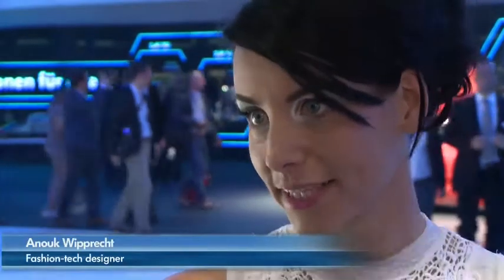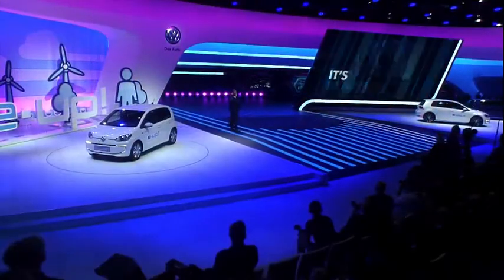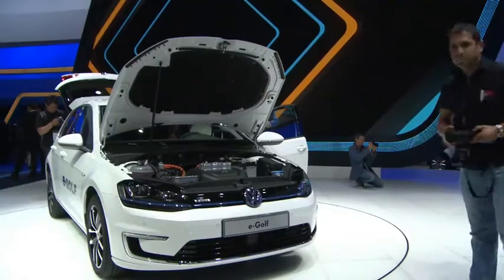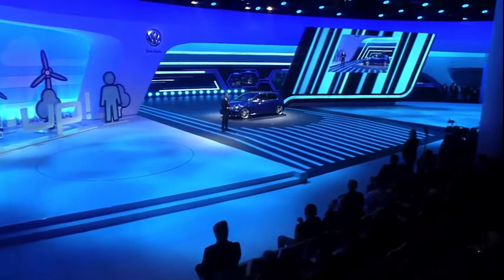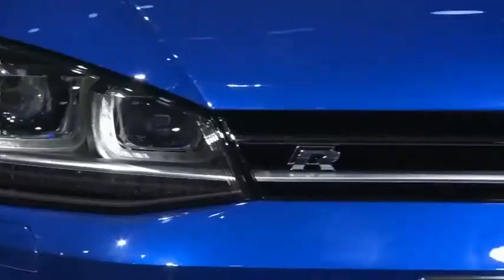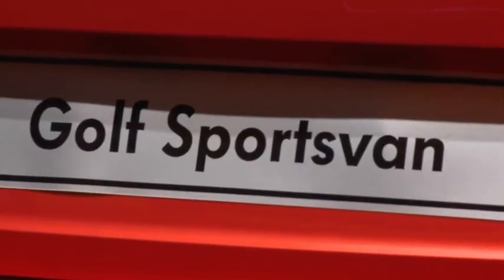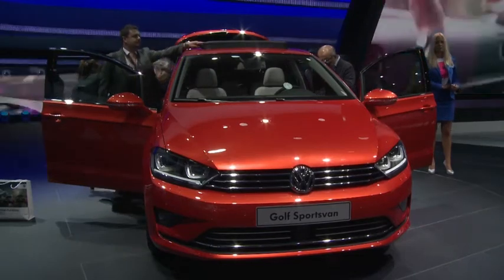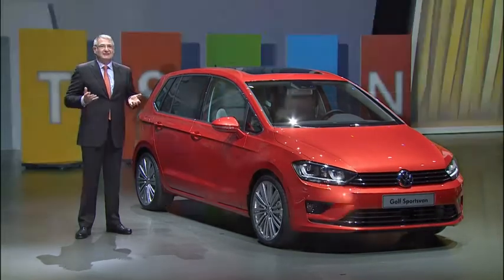Frankfurt Motor Show Highlights 2013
Check out some of the highlights from the 2013 Frankfurt Motor Show including the premieres of the e-up and e-Golf